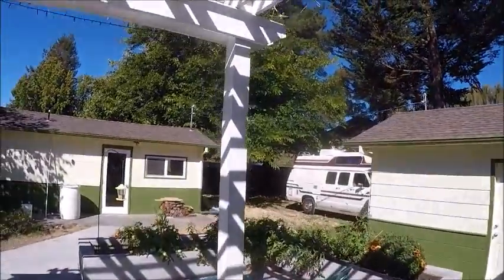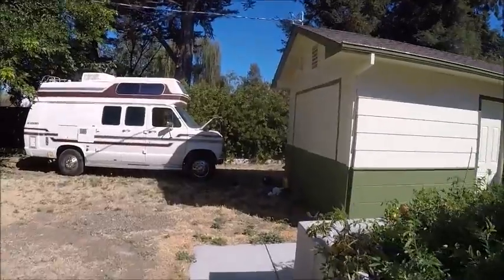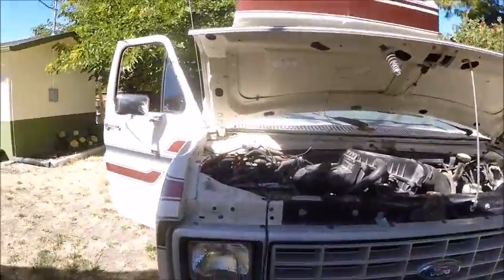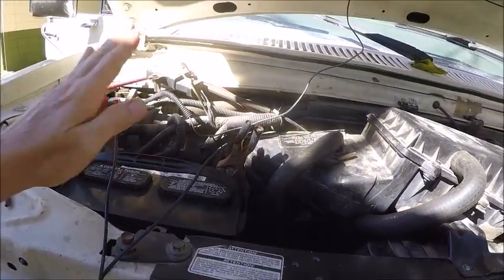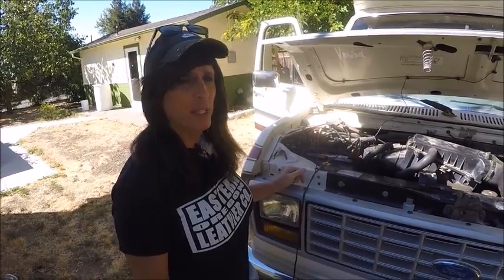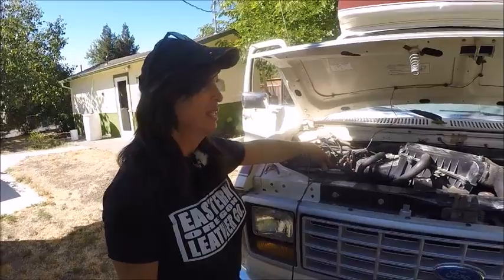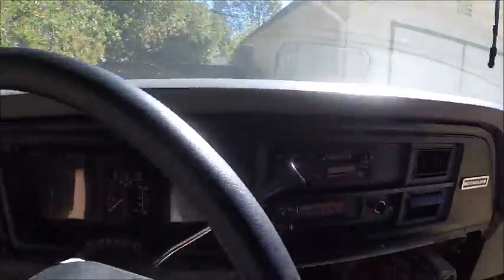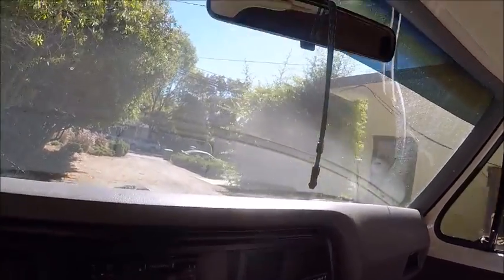Restoring & Repairing the 1988 Coachman Class B RV (Part 1)...Where to Begin?